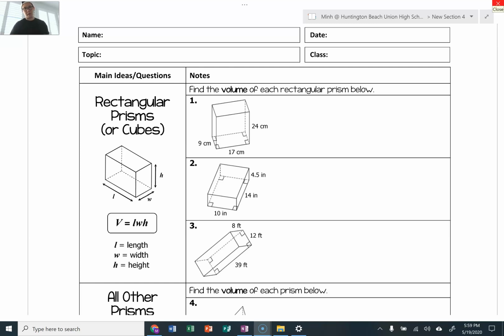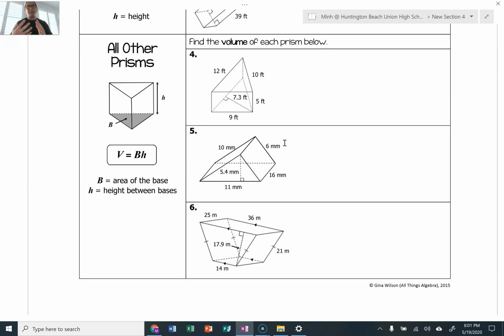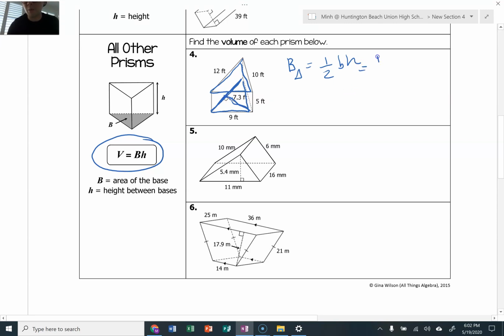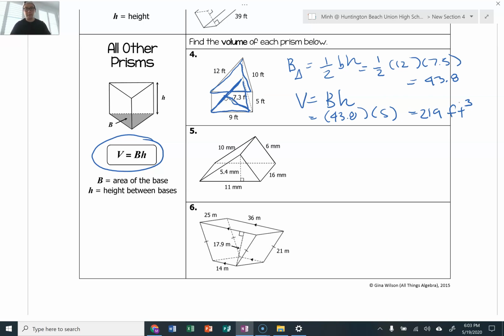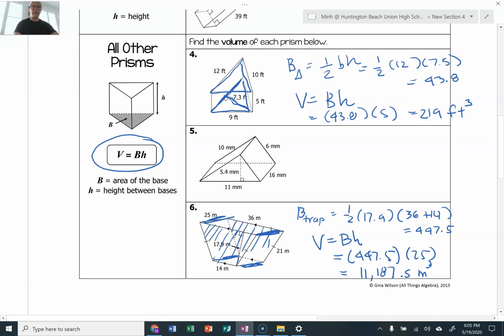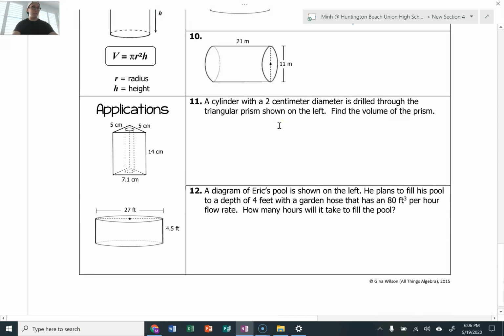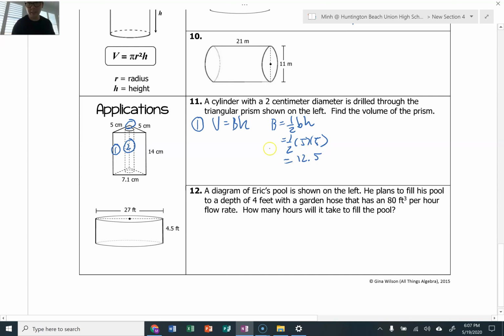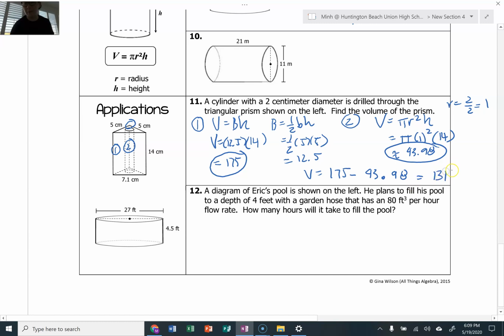Volume of Prisms and Cylinders Notes